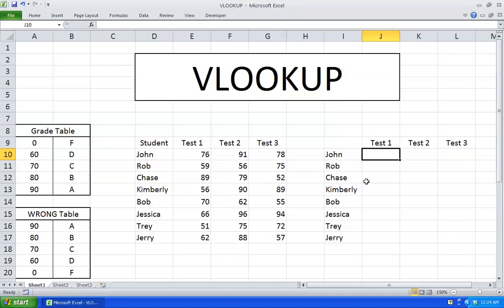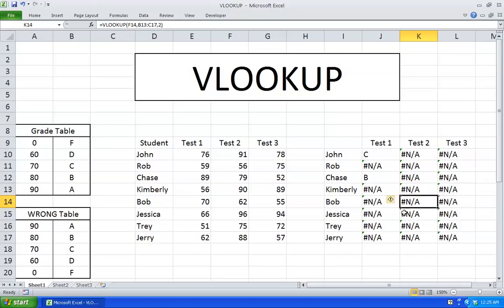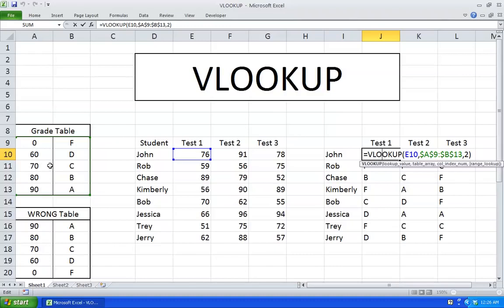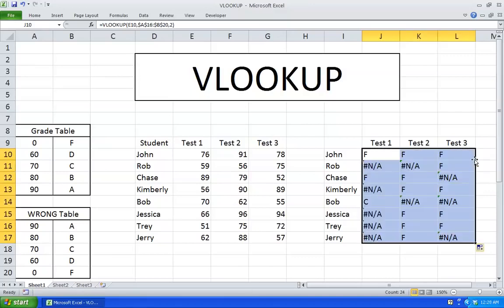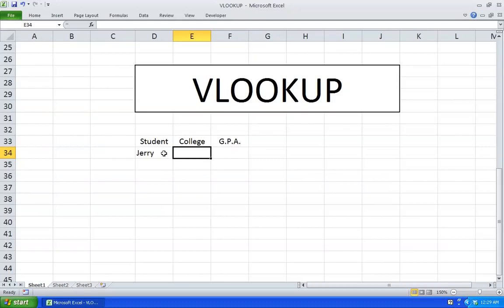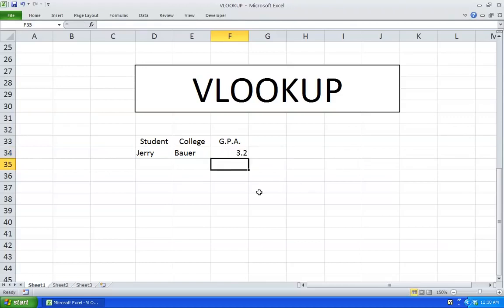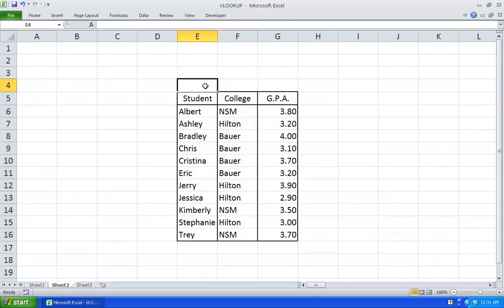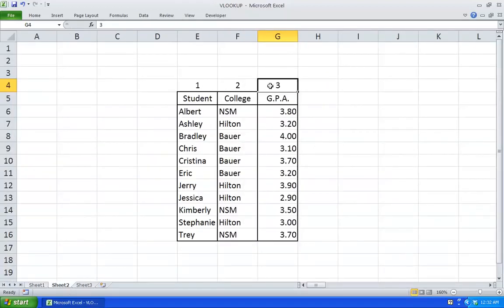VLOOKUP Excel 2010 Advanced